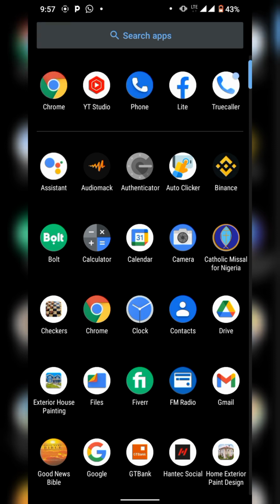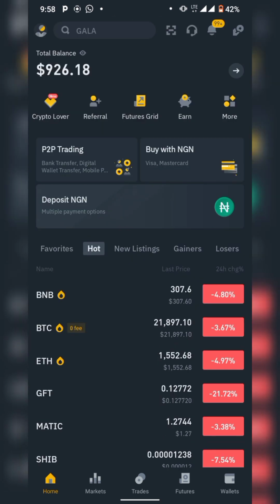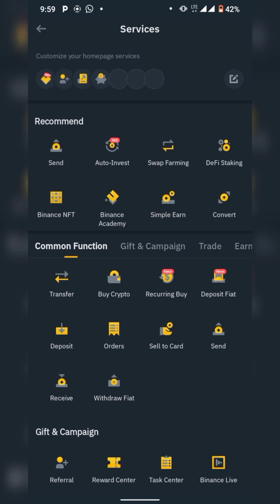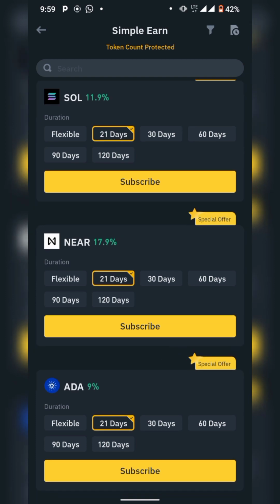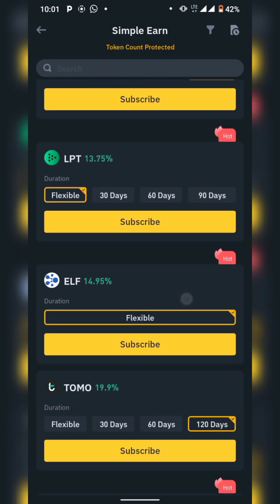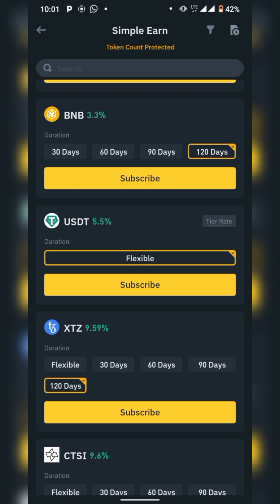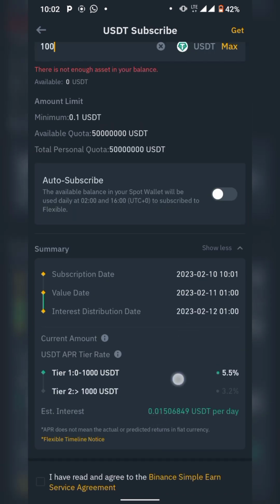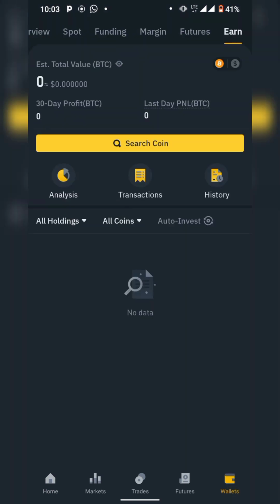How to Earn on Binance Savings, Step by Step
in this video, you learn how to earn using binance savings